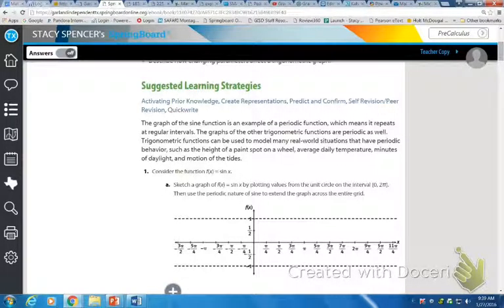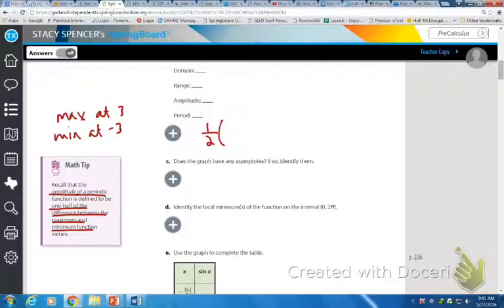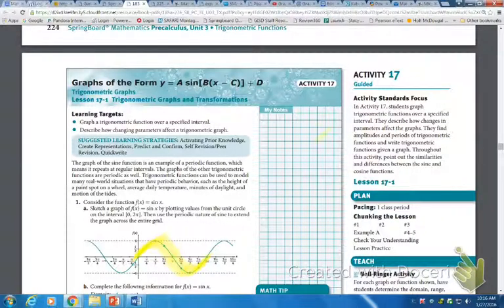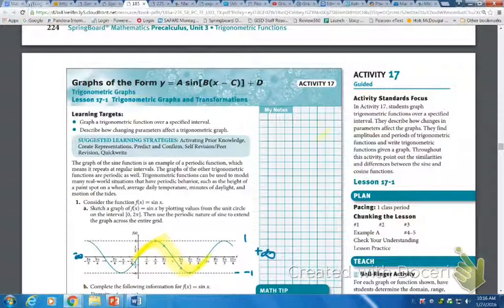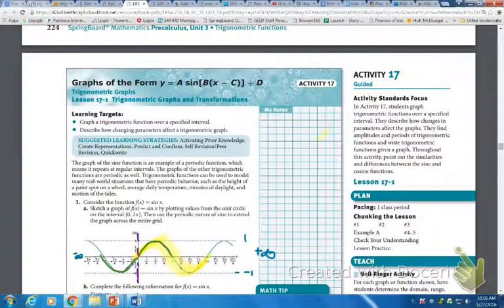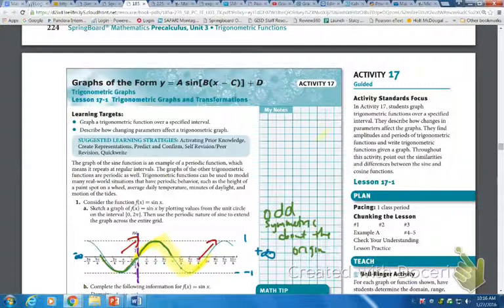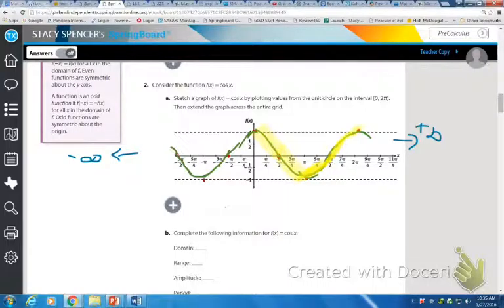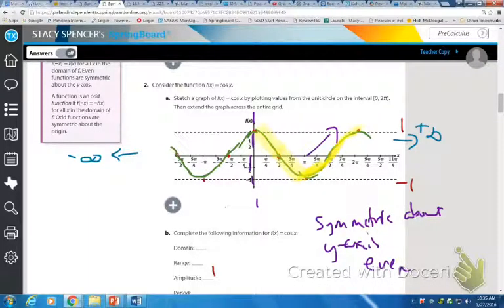Sine and Cosine graphs lecture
Graphing the sine and Cosine functions from the unit circle.